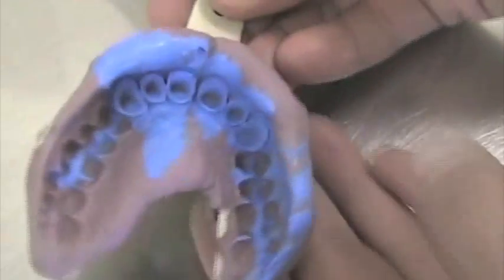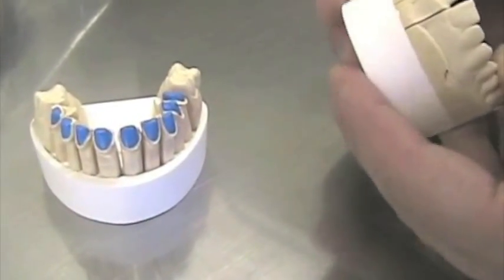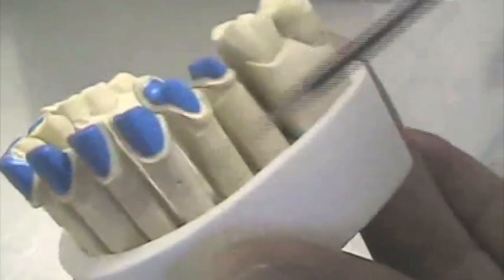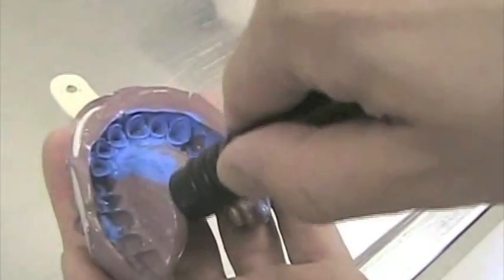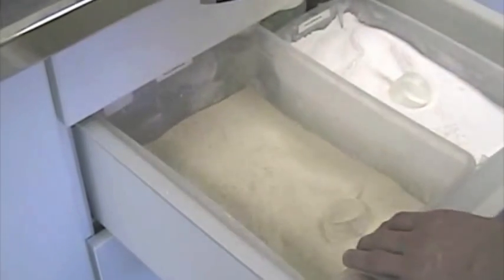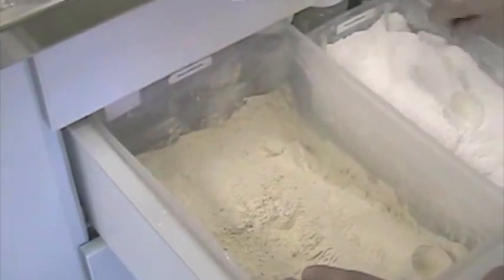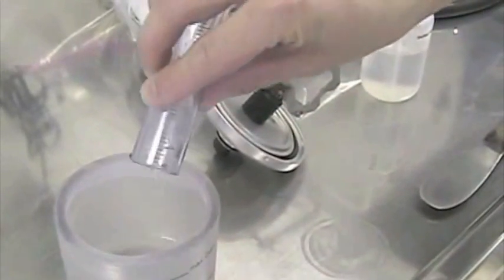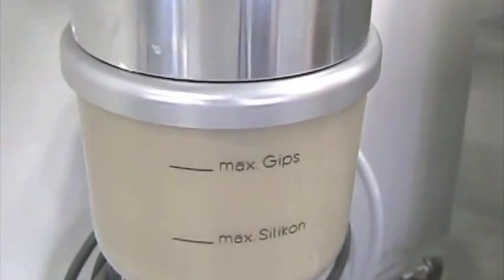GC America and Olivier Tric present "Mastering the Art of the Pour" Part 1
With today's hectic laboratory environment and constant demand for speed and quantity, we have lost the "Art of the Pour".  Follow Olivier Tric, MDT, as he demonstrates the fundamentals of the pour. Learn to make perfect models every time and why Fujirock is the gypsum of choice in this over-the-shoulder educational  experience